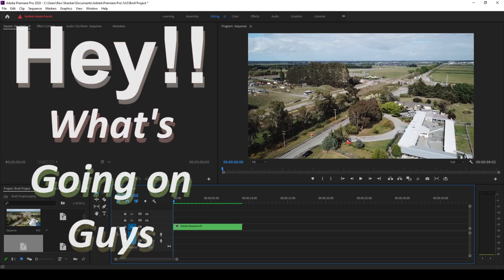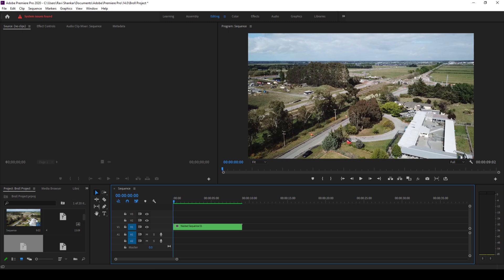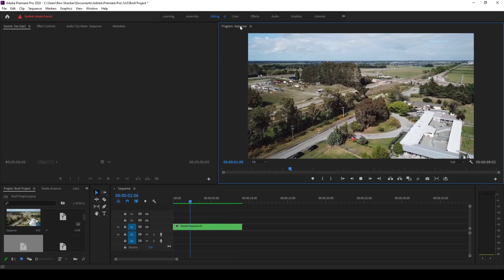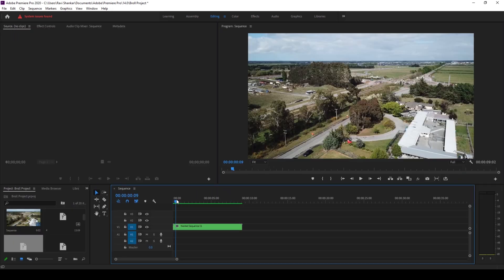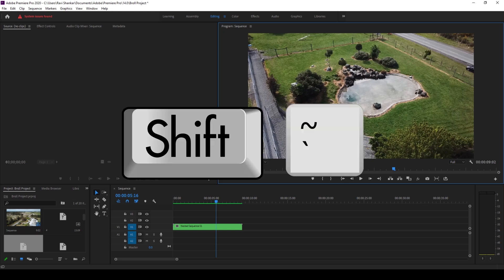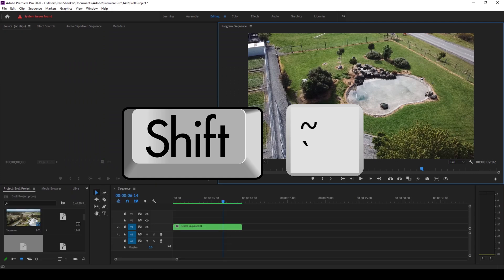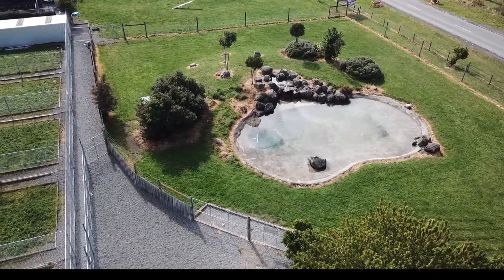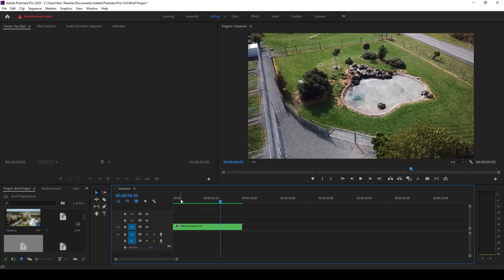Full Screen and Maximize Program Monitor - Adobe Premiere Pro Tutorial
In this adobe premiere pro tutorial, we will be learning to maximize and make the program monitor full screen.
We will be using the shortcuts like "Shift + ` key" to maximize the program monitor and "Control + ` key" to make the program monitor full screen